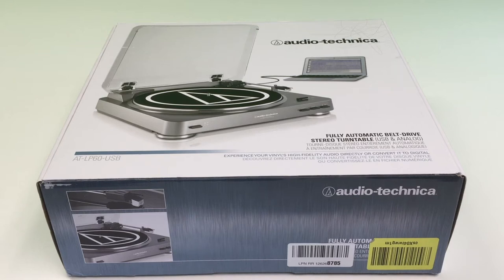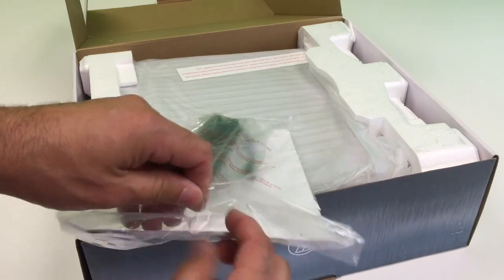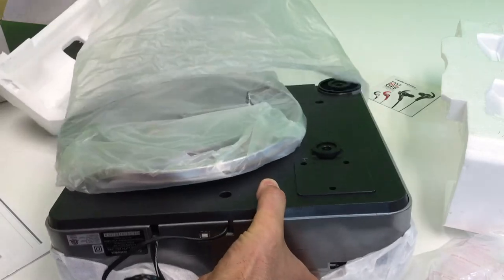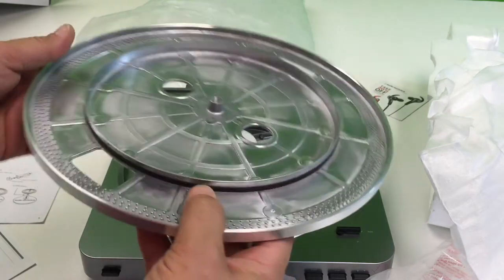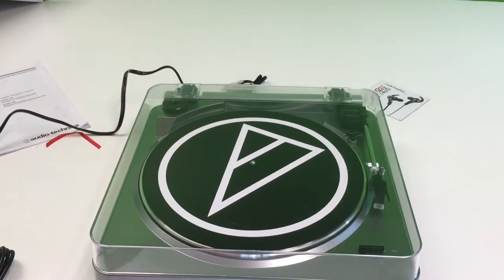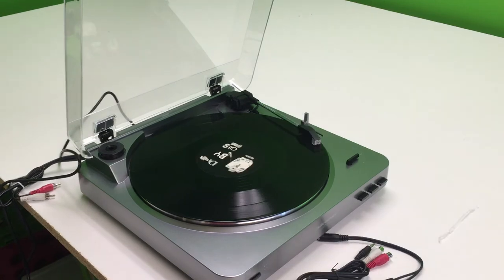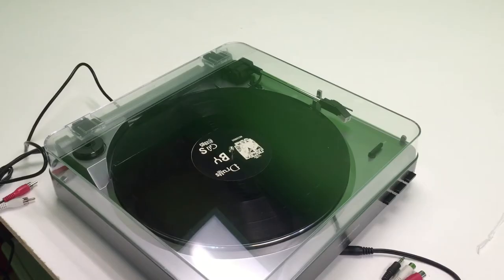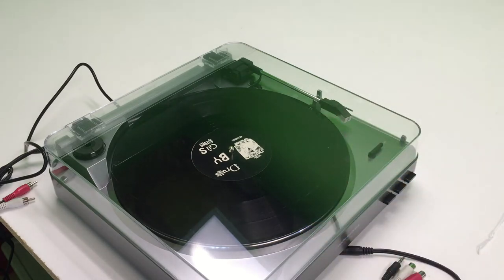HAUL Audio Technica Vinyl to PC Belt Drive Turntable Installed by Dummy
HAUL Audio Technica Vinyl to PC Belt Drive Turntable Installed by Dummy. Needed an easy way to convert my vinyl to my pc. Wanted to convert to mp3. Was able to make .wav file in a matter of minutes. Will do a walk through once I figure the software out.

Recorded "Couldn't Be Done" by Drums By Gus